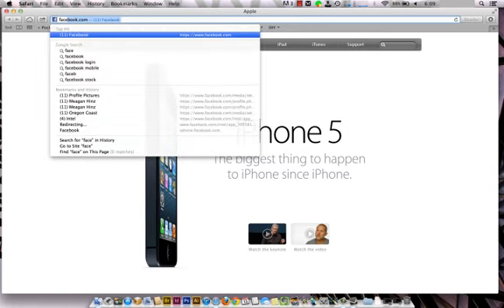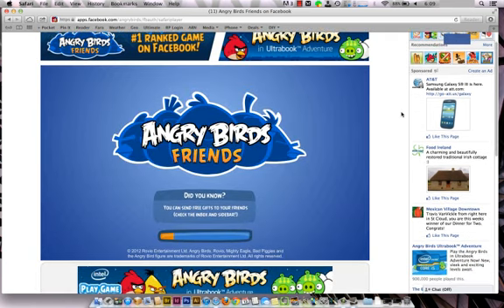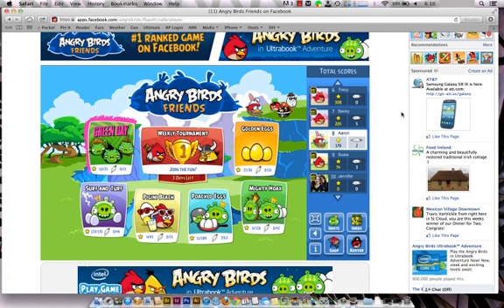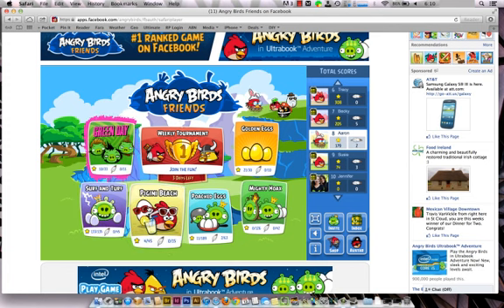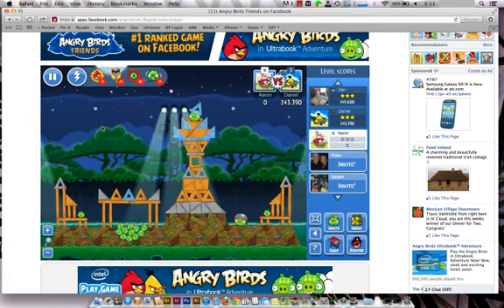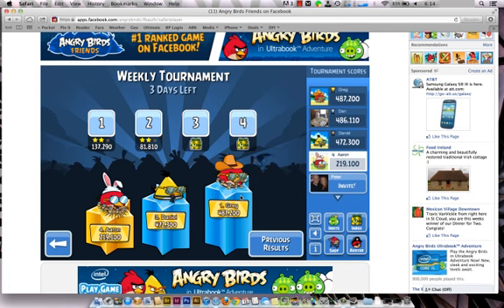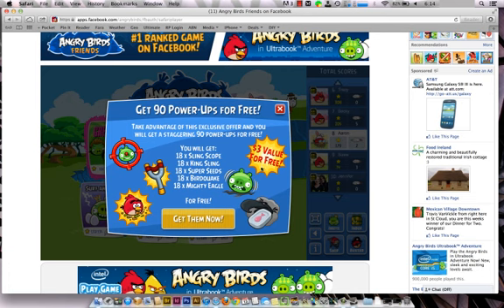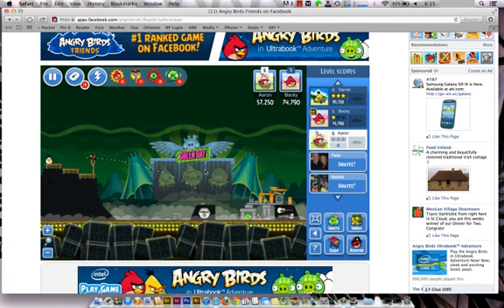Angry Birds Lesson #8 Part 1 - Facebook Friends Introduction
New to Angry Birds on Facebook? Join us for a lesson on how to play what you'll find and what you can do.

If you're interested in seeing our other tutorials in the Angry Birds Classroom head here for the complete list: